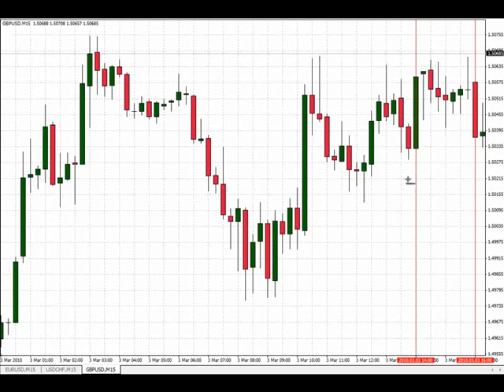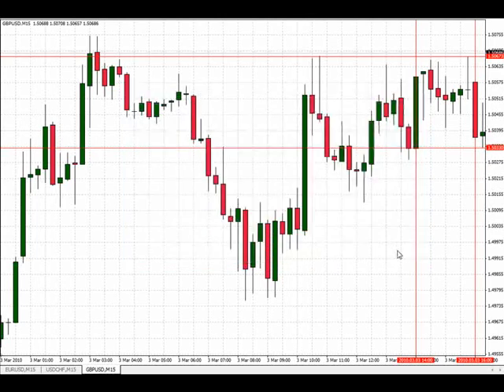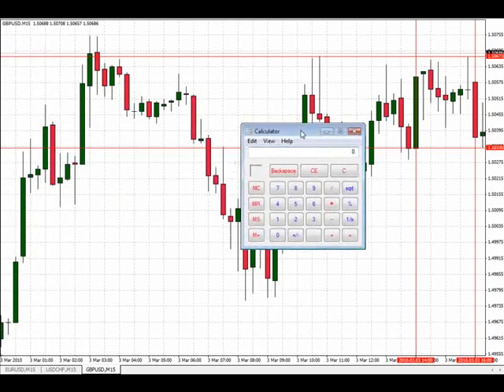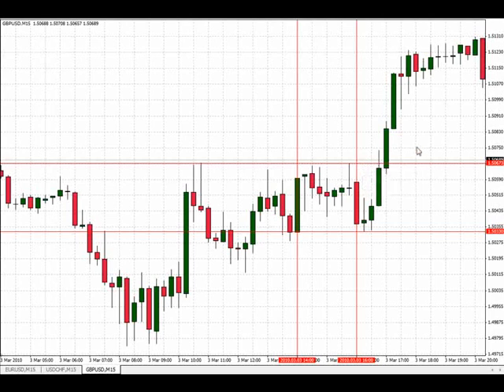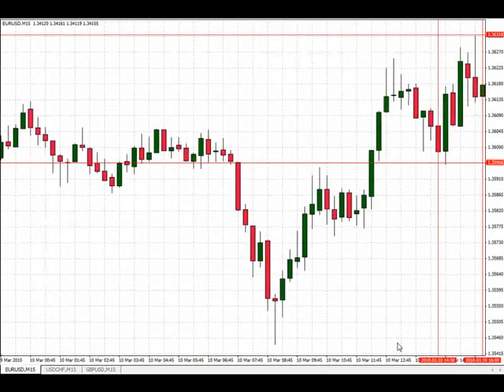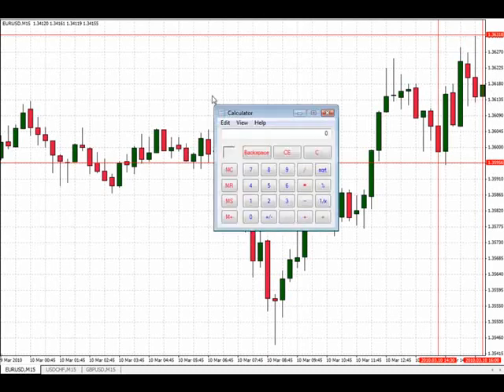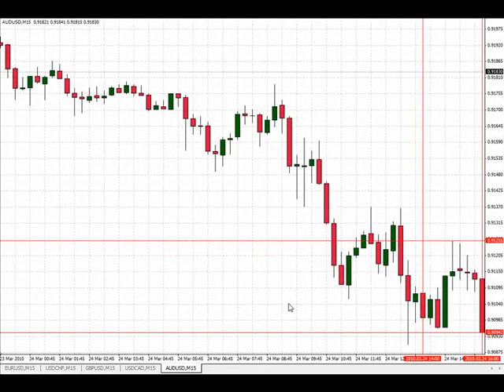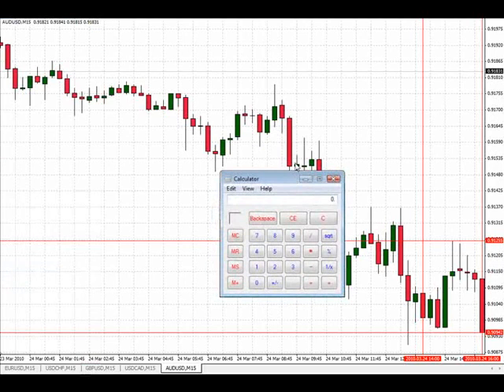The Best of London Open Breakout Forex Trading Strategy 3/3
In this comprehensive video you will learn The Best of London Open Breakout Forex Trading Strategy 3/3